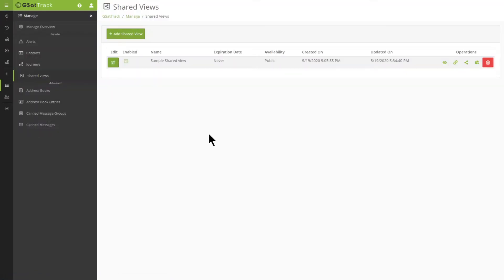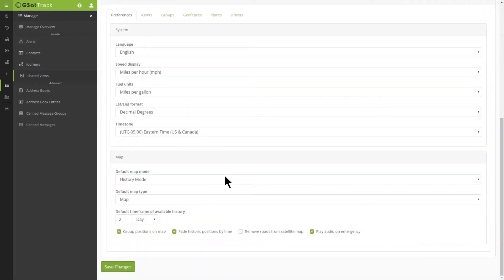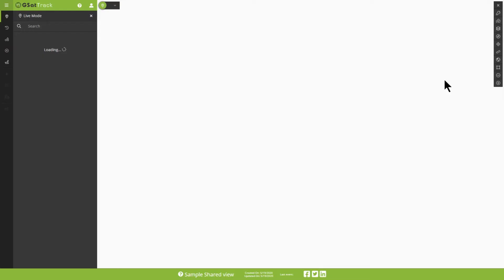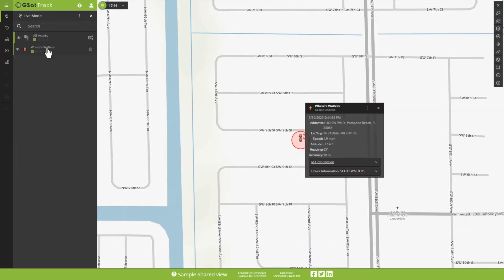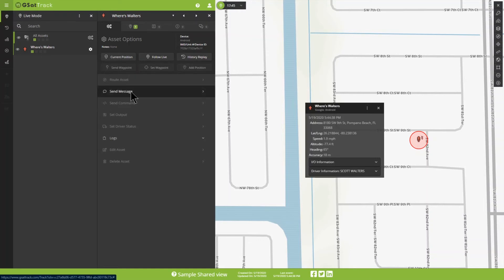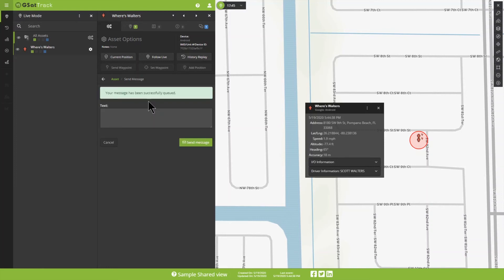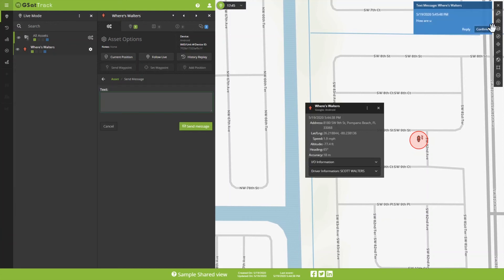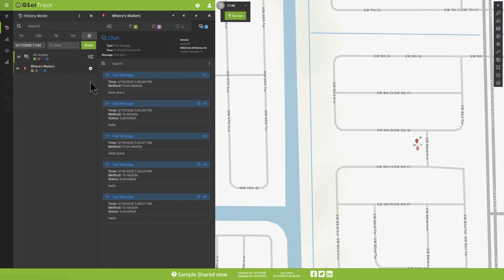GSatTrack How To Series : Two Way Messaging in Shared View